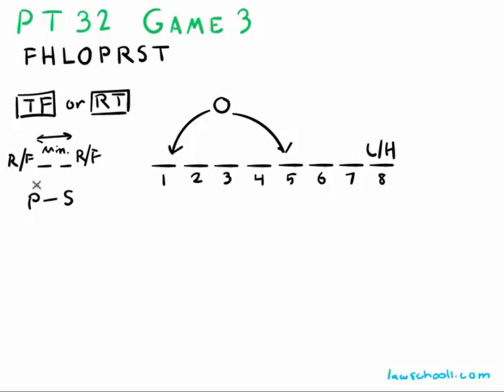LSAT Logic Games Explanations: PT 32 Game 3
Walkthrough for LSAT PrepTest 32, Game 3.
Question 12 - 3:54
Question 13 - 4:20
Question 14 - 5:32
Question 15 - 8:10
Question 16 - 9:19
Question 17 - 11:10